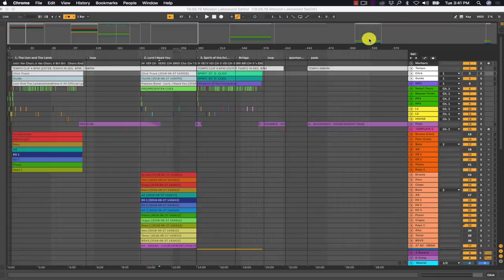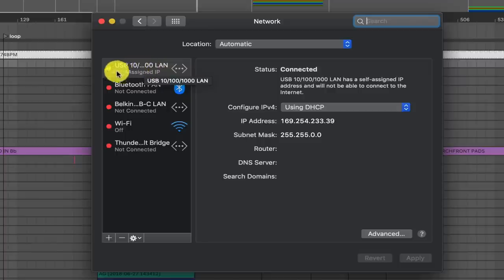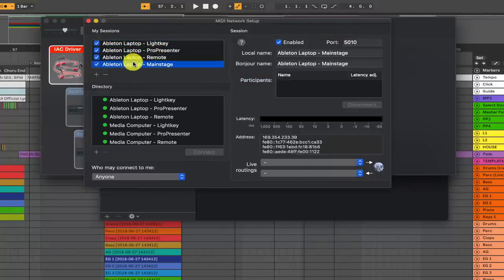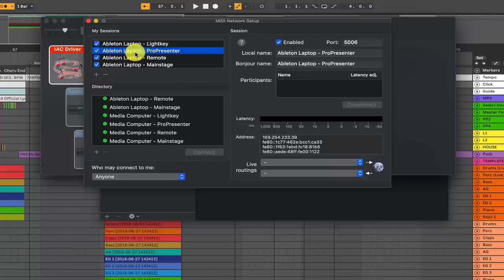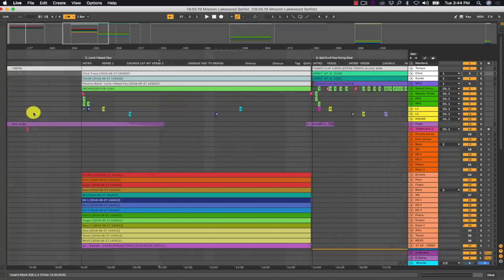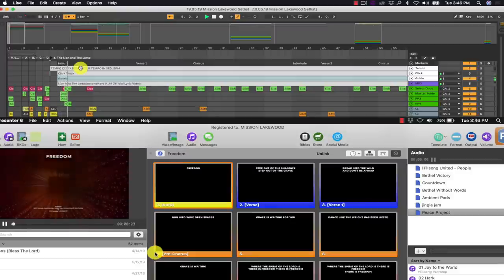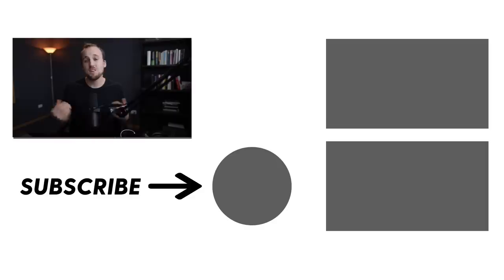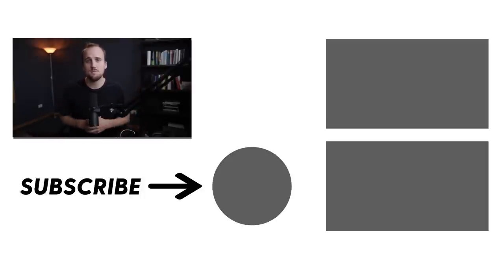How to create a MIDI network over ethernet for Ableton automation in worship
Lately, we've been hardwiring our Ableton Live to ProPresenter and Lightkey connection for automating lights and lyrics in worship. In this video, I show you how easy it is to set up this hardwired connection that's super reliable.

USB C to Ethernet Dongle